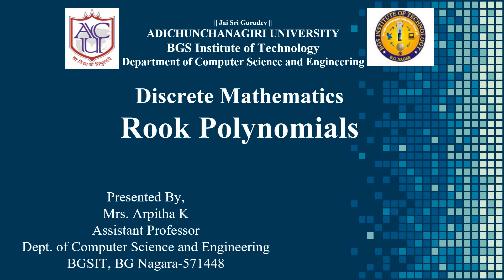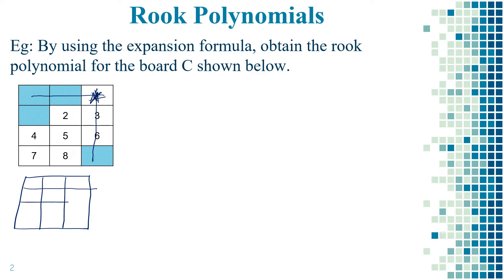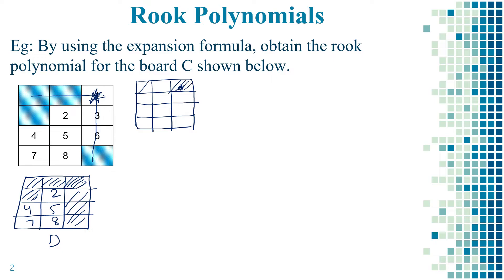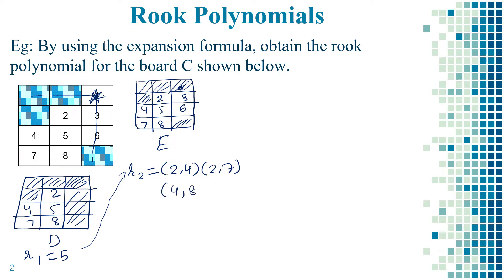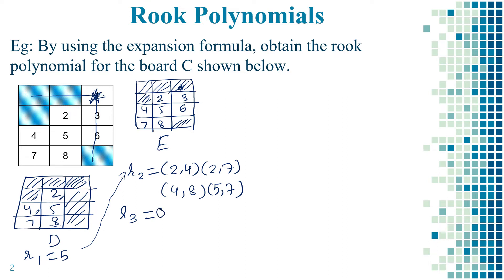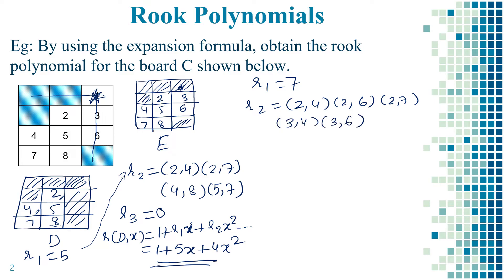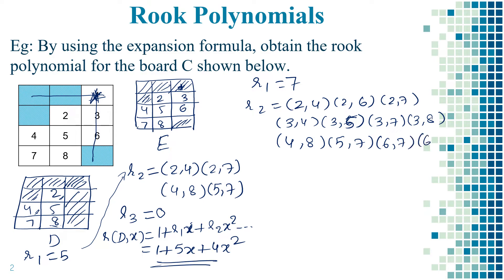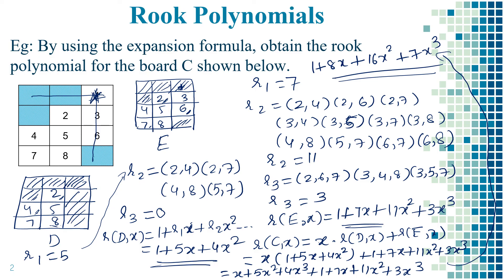Rook Polynomials expansion formula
In case of expansion formula, if we divide the given board into D and E, further if the board E is complex, again board E can also be divided by using the same procedure, named as D' and E' and combined to get rook polynomial for E, finally D and E are combined to get the rook polynomial for board C.